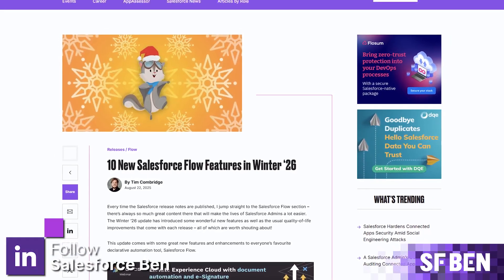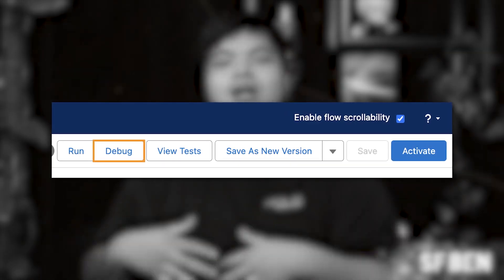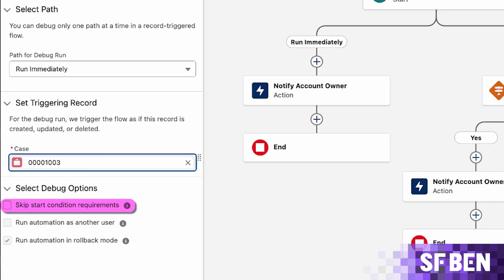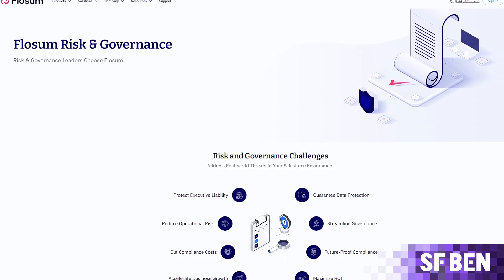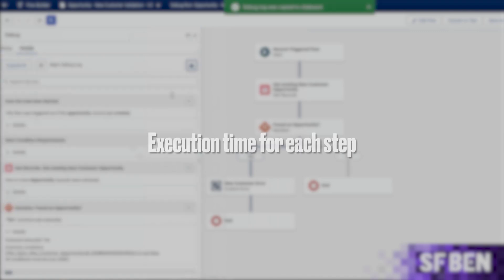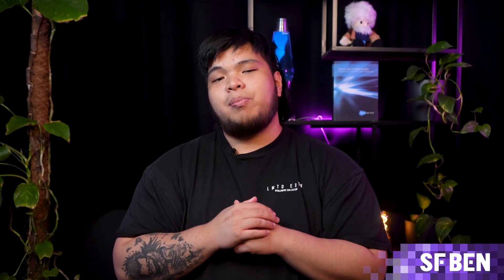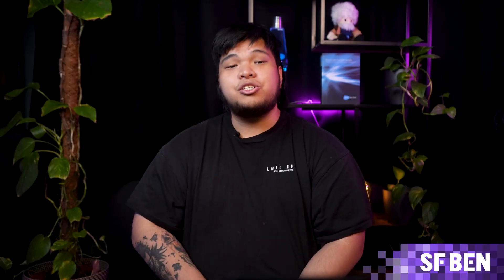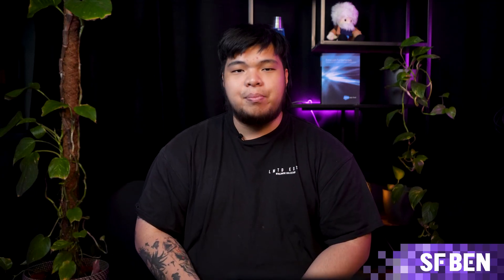How to Debug Salesforce Flows in the Debug Panel: A Step by Step Guide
Find out how to protect your org against phishing attacks like the ones happening RIGHT NOW with Flosum,

We know Salesforce releases always give a lot of love to Flow, and in the Winter '26 release, we have updates to the new debug panel in Flow Builder!

Ryan runs through the quick steps to easily debug flows in the panel step-by-step, ensuring you're on your way to smoother, less buggy flows.

Prefer reading?